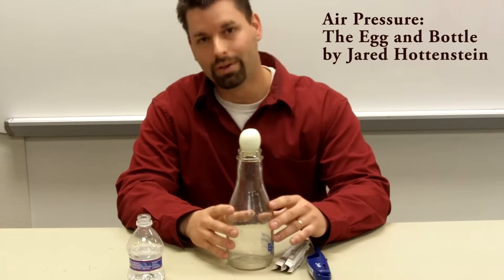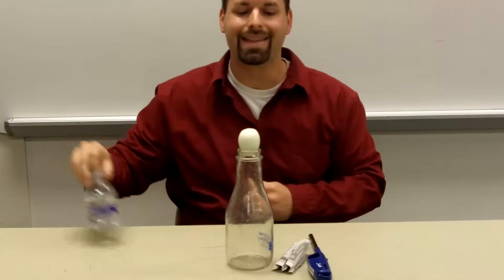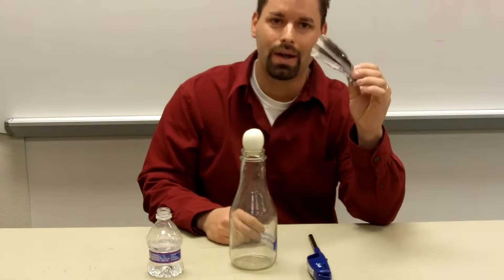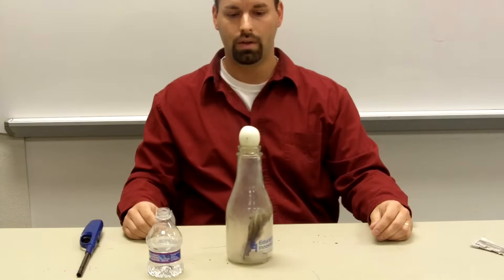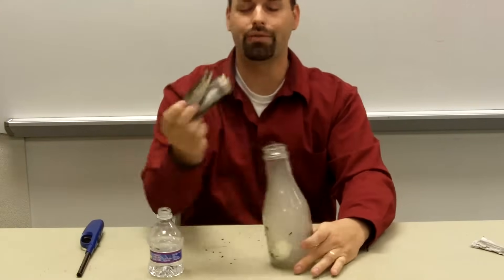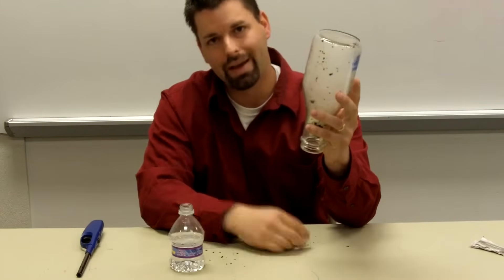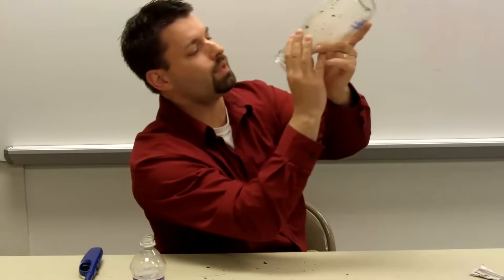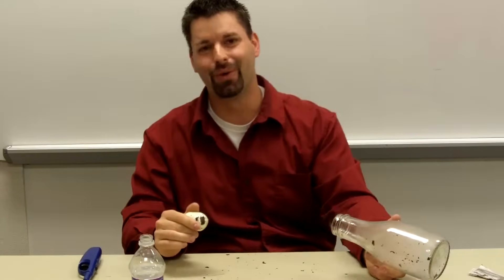Air Pressure_The Egg and Bottle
Jared uses a hard boiled egg and a little fire: can an egg possibly fit through the mouth of a milk bottle? on learningscience,org to learn more about air pressure and to find links to lots of cool, interactive science websites for kids.